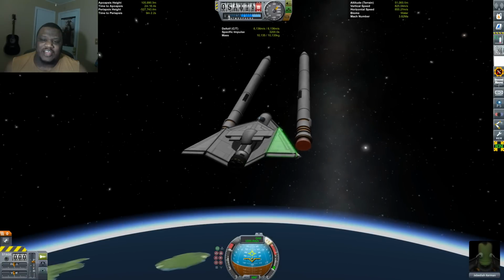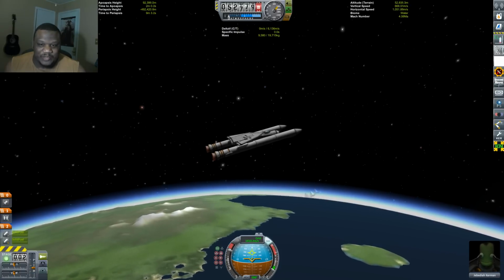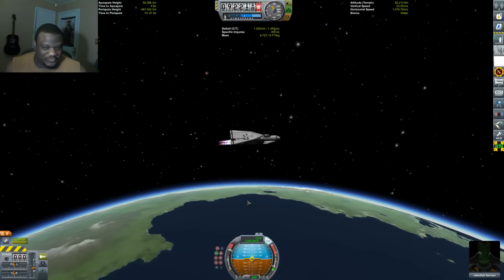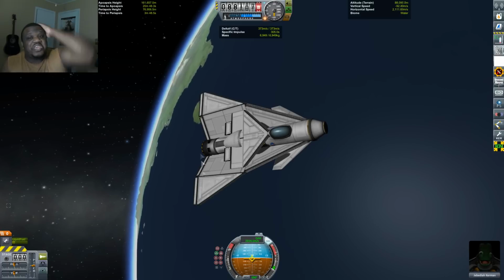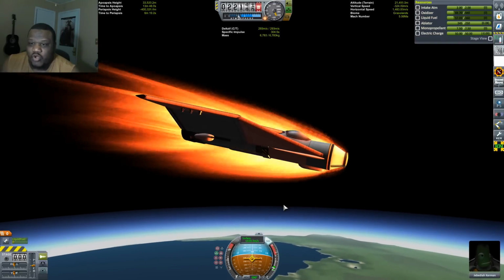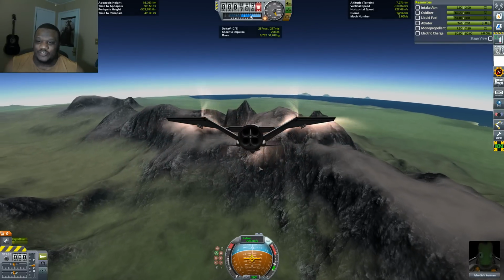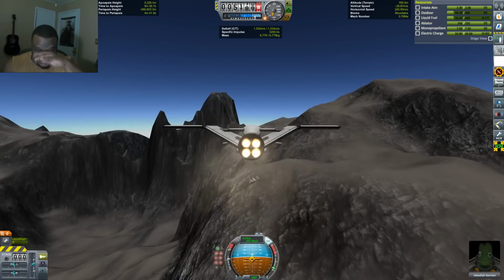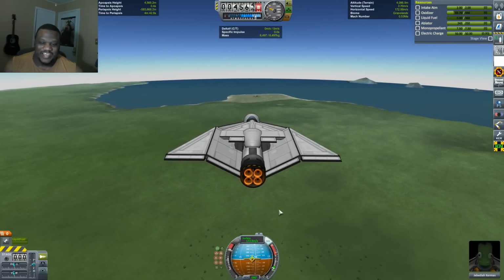Kerbal Space Program: Epic Easy Mode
Early video release (because I screwed up scheduling LOL)

Egg Drop challenges are due in by the end of Friday!

Sometimes you make a shuttle that makes life...way too easy. This shuttle is ridiculous. With a low stall speed and long glide times. It could be used to deliver light sats to orbit.